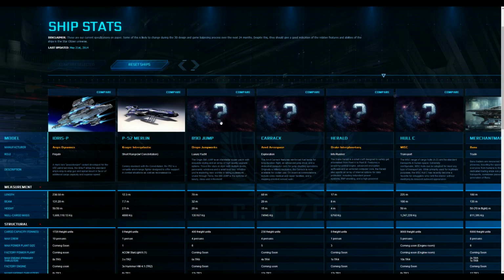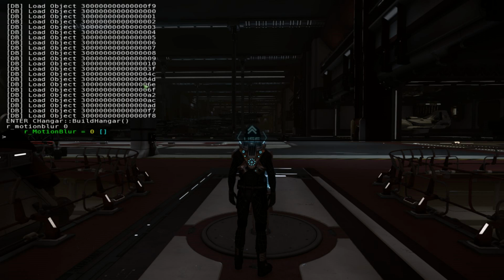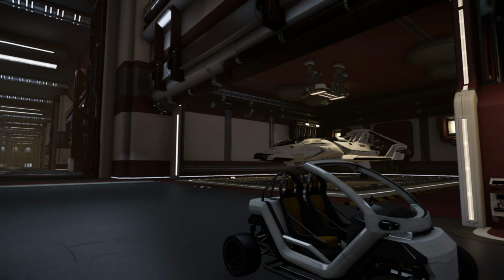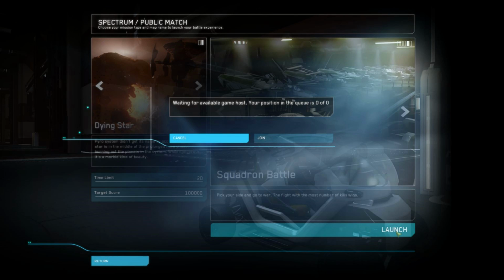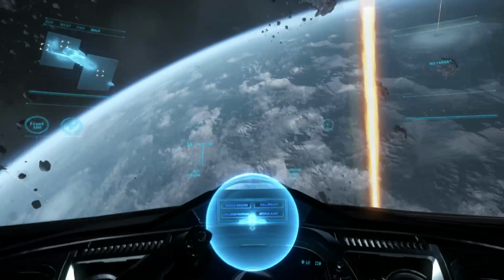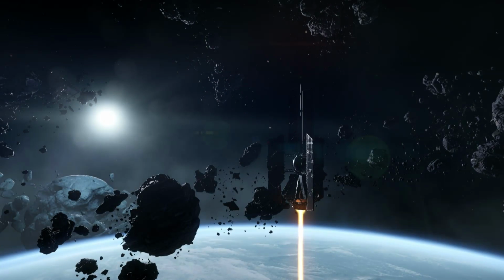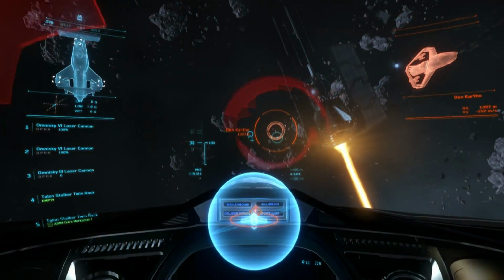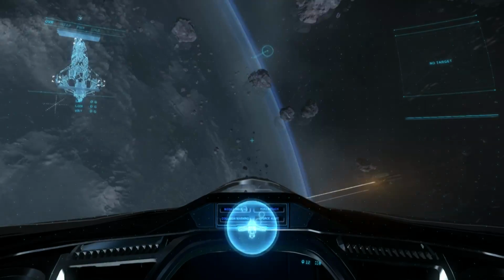Star Citizen - Arena Commander Updates & Other Random Stuff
Multiplayer is here for the first 200,000 backers, and after hours of trying I finally got on. The Xi'An scoutship was revealed, Freelancer model got some updates and I show the console commands I use to disable all the unnecessary graphics effects that ruin the game. So A whole bunch of random stuff in one place.